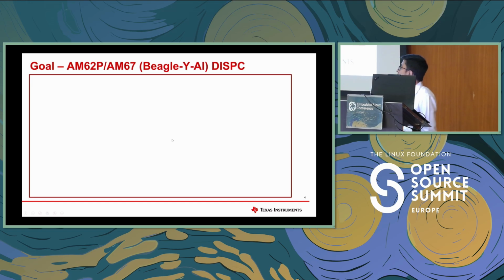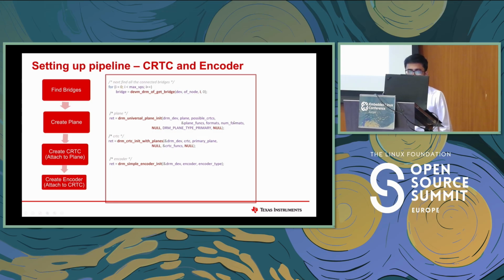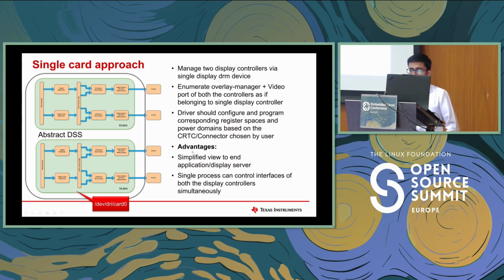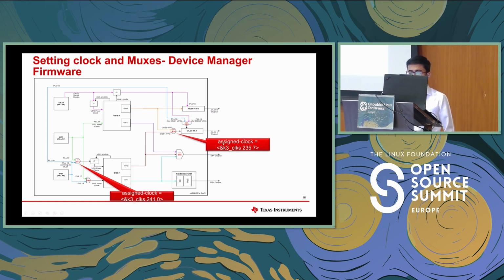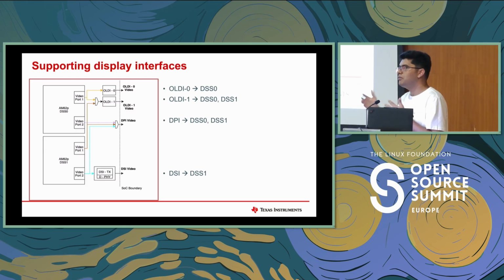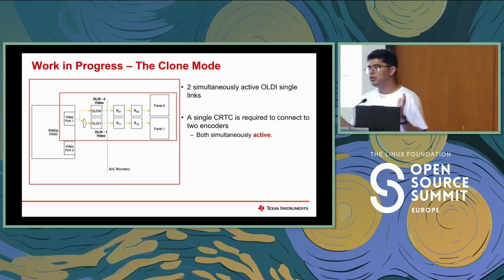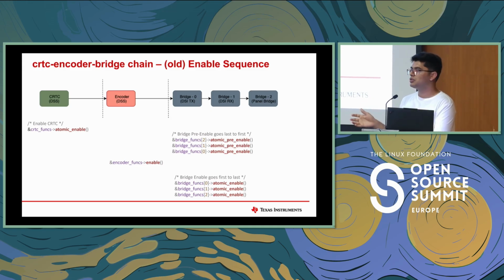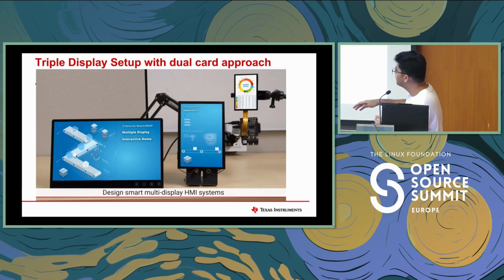How To Support Multiple Display Controllers With Different Inter... Devarsh Thakkar & Aradhya Bhatia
How To Support Multiple Display Controllers With Different Interfaces on One SoC - Devarsh Thakkar, Texas Instruments & Aradhya Bhatia, ARM Limited

Modern SoCs often integrate multiple display controllers to support advanced use-cases such as multi-display setups, content mirroring, or screen extension. These controllers typically support heterogeneous interfaces like DSI, HDMI, OLDI, or (e)DP to accommodate a wide range of panels and bridge devices. Taking TI’s AM62P SoC as an example-which includes two display controllers, a GPU, and multiple interfaces such as DSI, DPI/HDMI, and OLDI-this talk will cover the design considerations involved in enabling Linux DRM driver support for such systems. It will explore two key approaches for supporting multiple controllers: integrating both under a single DRM card versus exposing them as 2x separate DRM cards, along with their pros and cons. The talk will also highlight the architectural changes made to support dual OLDI bridges multiplexed between controllers, allowing either configurations–dual-link (from a single controller) or 2x single-link (from separate controllers). Finally, it will discuss the challenges with DSI bridge integration, particularly around crtc-encoder-bridge operation sequences, and how bridge APIs can be used to support custom sequences for bridge operations.